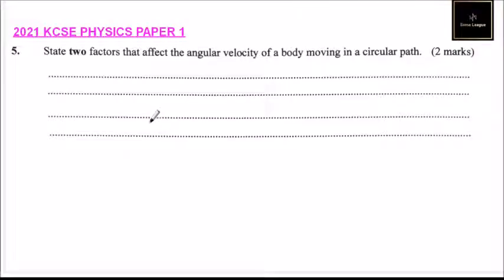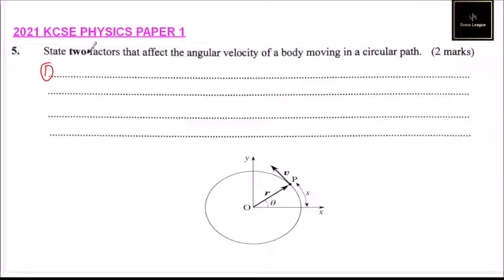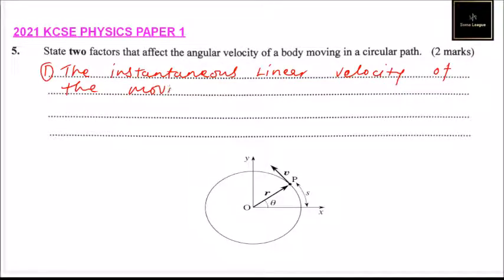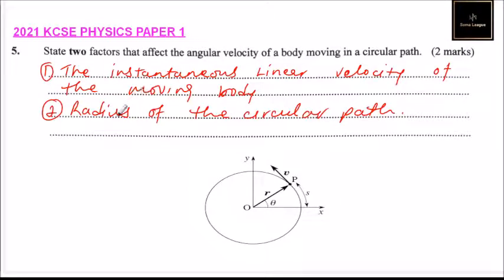2021 KCSE PHYSICS PAPER 1 QUESTION 5